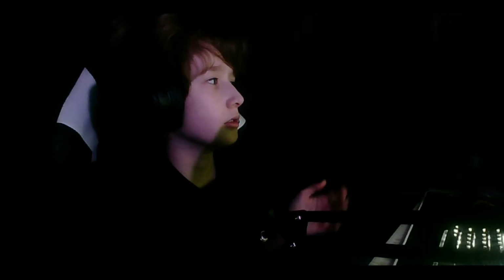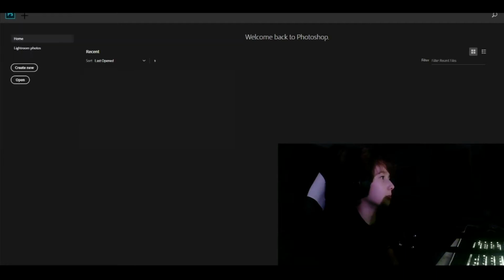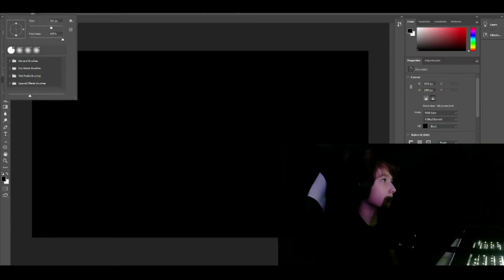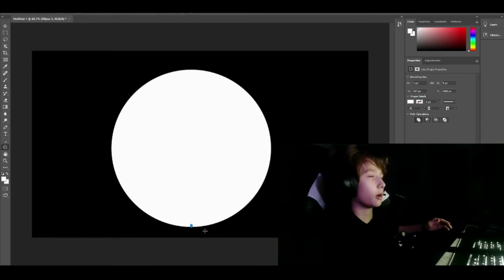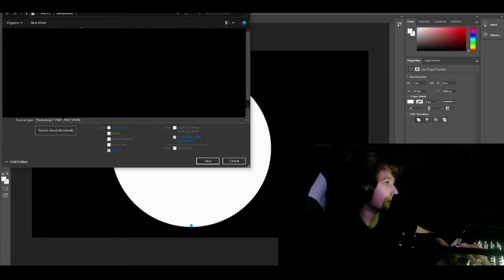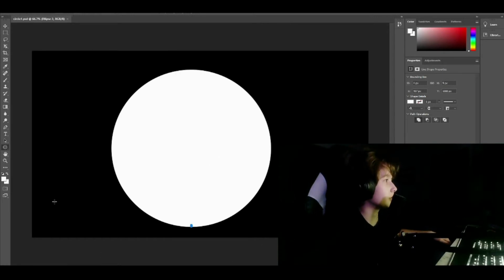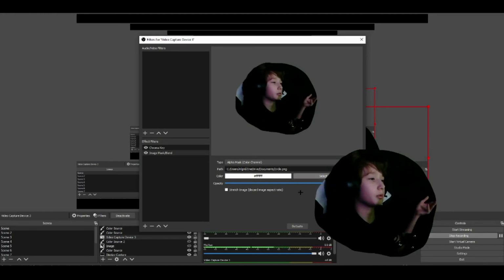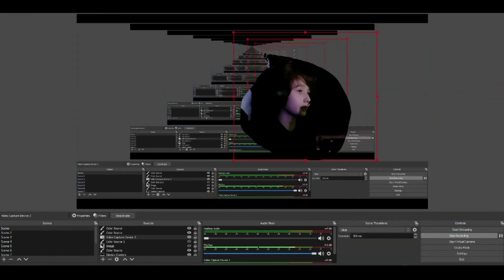How to have a circular webcam in OBS 2021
sub rn